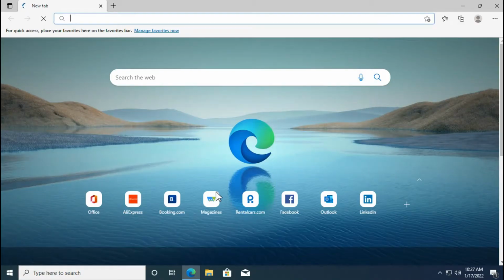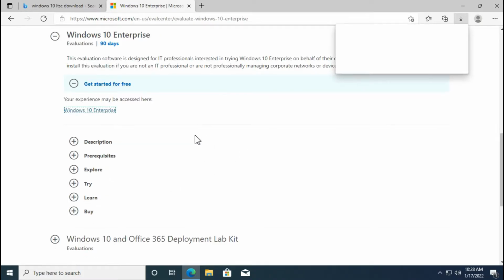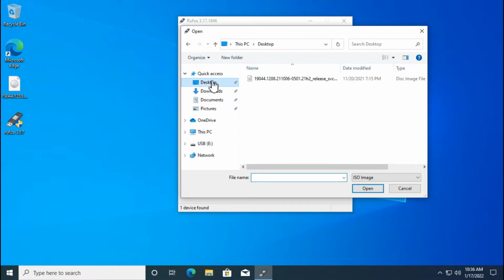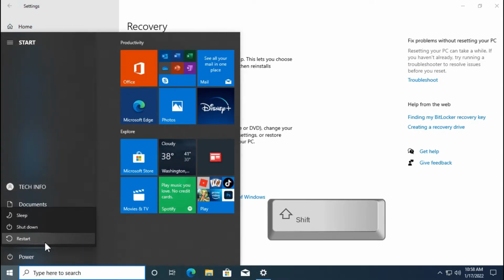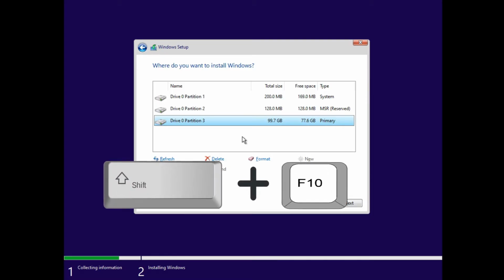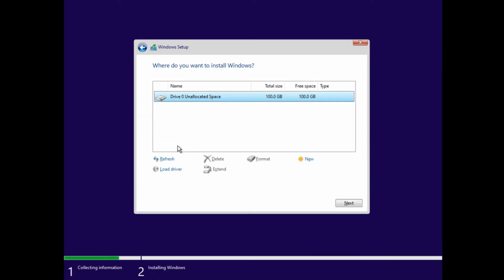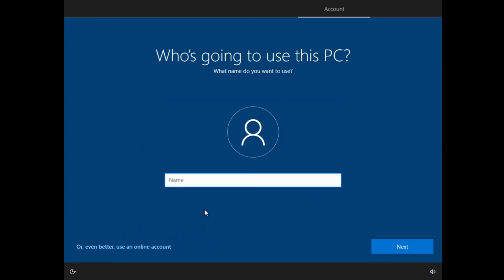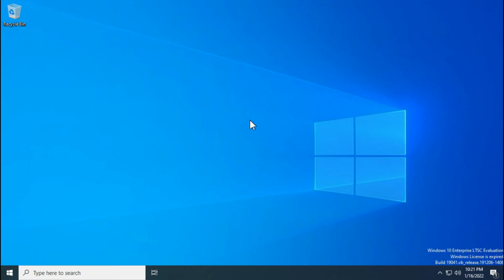✅Install Windows 10 LTSC | Super Fast & Light | Gaming Windows | Especially Low END PCs | 2022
➡Install Windows 10 LTSC
➡Upgrade Windows 10 To Windows 10 LTSC
➡Upgrade To Latest Version of Windows 10 LTSC

➡ Windows 10 LTSC installed
➡ High CPU Usage Fixed
➡ Run Windows 11 on low end hardware
➡ High RAM Usage Fixed
➡ High Disk Usage Fixed

1) Chill Day -LAKEY INSPIRED

📌Some Useful Tutorials You Can Watch

Topics Close To This Video